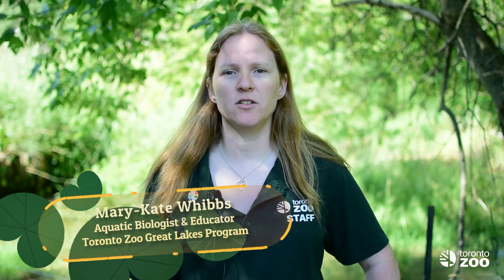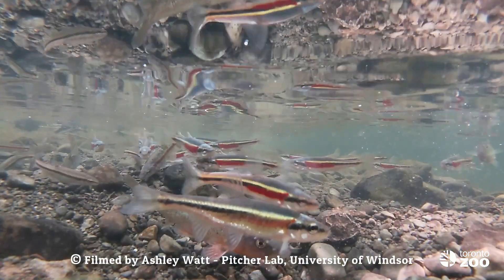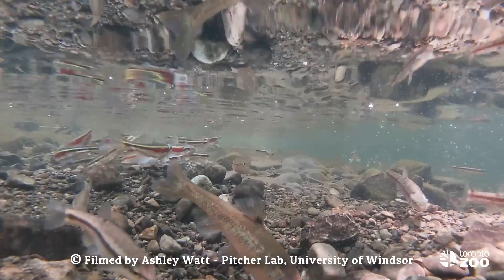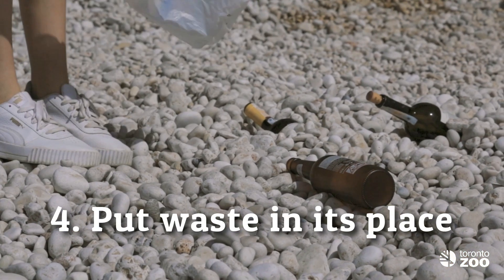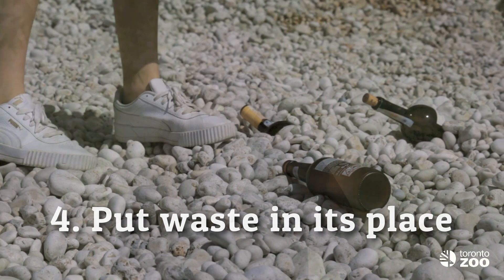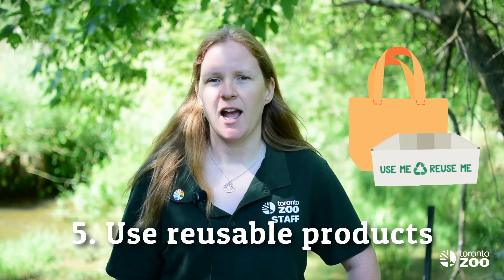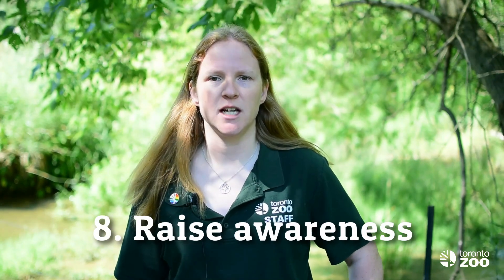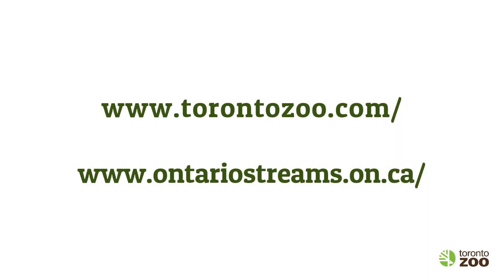Clean Up Month Series: Redside Dace 🐟 Episode 5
The final episode 5 of our redside dace video series is here! 🐟

We’ve talked a lot about redside dace biology, habitat, and measures to protect redside dace populations over the last four videos. In this final, video we’ll highlight how you can help protect the redside dace at home and in your community.